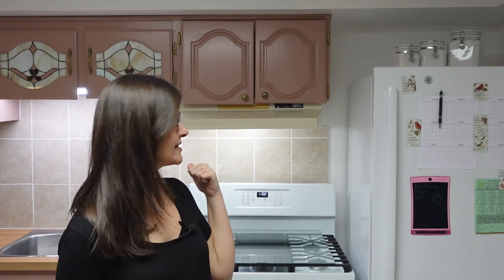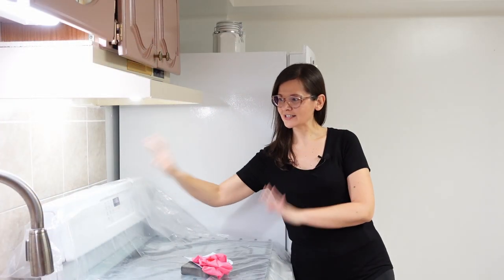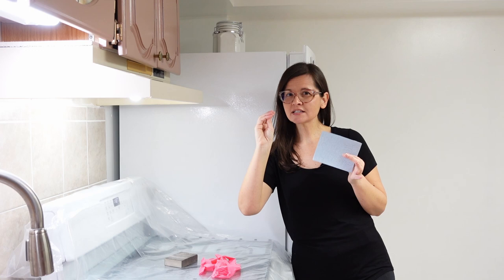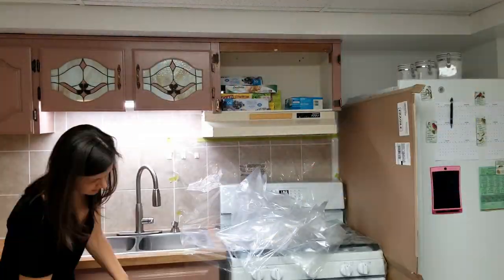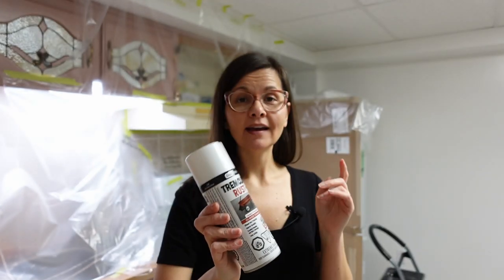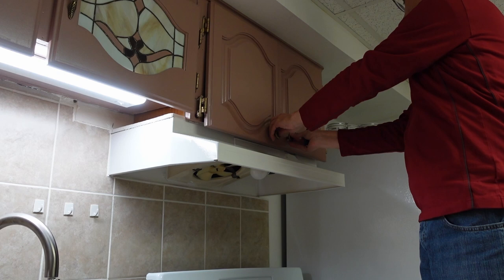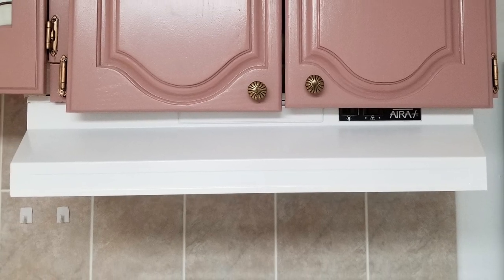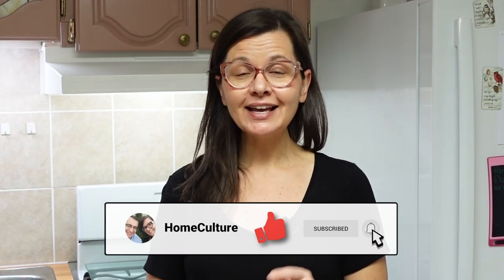How To Repaint A Range Hood | Easy Kitchen Range Hood Upgrade | Spray painting a range hood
There are times when you have something that works great...it's just kinda ugly.  That's exactly what was going on with this range hood.  It works perfectly, just the colour looks faded and old.  It didn't match the new appliances or the kitchen we just renovated.

I visited the paint department at @HomeHardwareStores and got some tips on how to give this range hood a quick and simple makeover.  This project only took an afternoon.  Now the range hood looks fresh and almost new!

It is not a complicated process and you get a look that can easily pass for a factory finish.  This entire kitchen project has been about make the best with repurposed materials.  It's only fitting to that the range hood is upcycled instead of replaced.

CHAPTERS
00:00 ⏩ Intro
00:17 ⏩ The Problem and The Plan
00:43 ⏩ First Step - Cleaning
00:48 ⏩ Step Two -  Sanding
01:14 ⏩ Prepping for Painting
01:44 ⏩ Painting
02:26 ⏩ Cleaning Up and Finishing
03:04 ⏩ Outro
03:51 ⏩ Bloopers